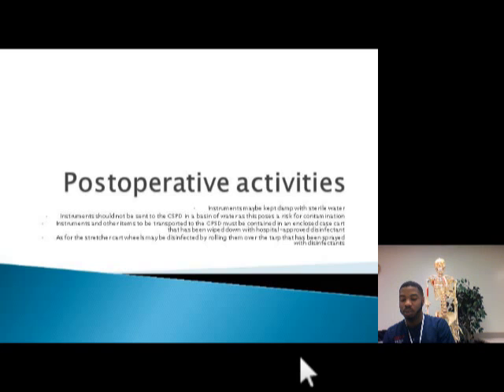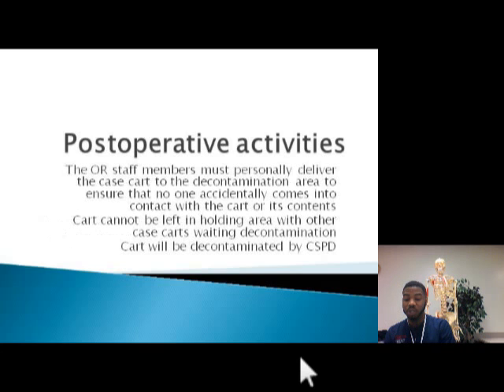SurviveMrs.V: Surgical Patient With Ebola Virus - OR/Sx team: Turnover OR Stanley